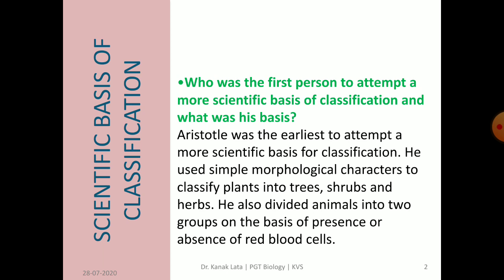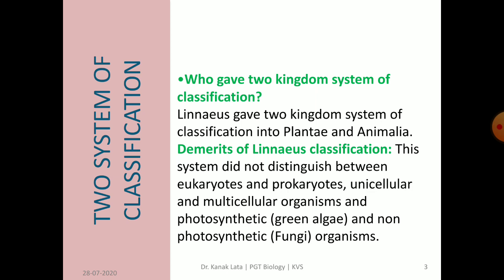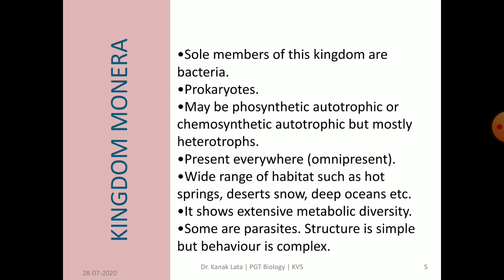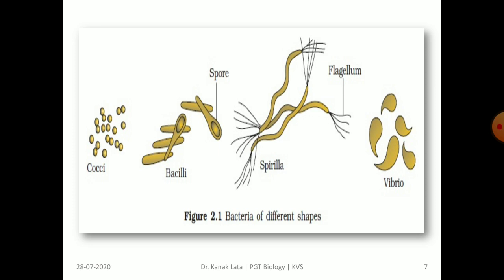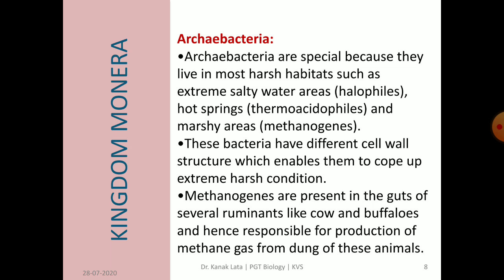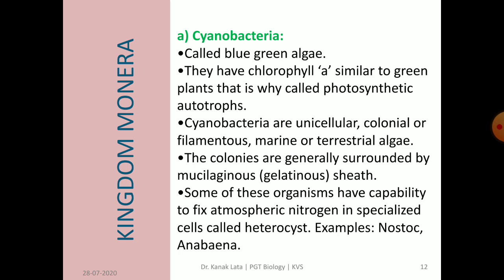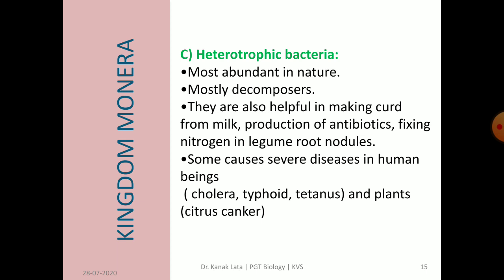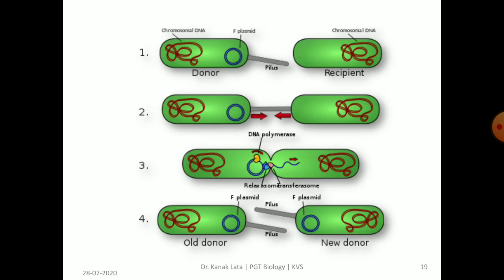CLASS: XI LESSON: BIOLOGICAL CLASSIFICATION (PART 1) NCERT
Scientific Basis of classification,Two kingdom system of classification, Five kingdom Classification, Kingdom Monera